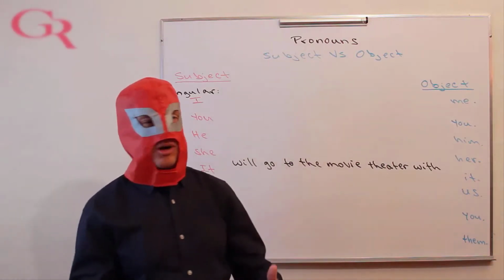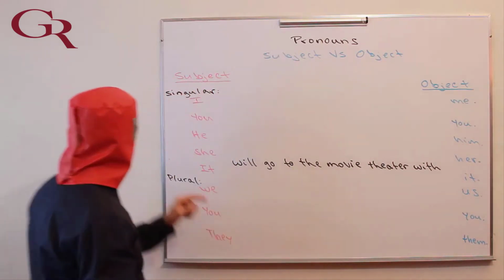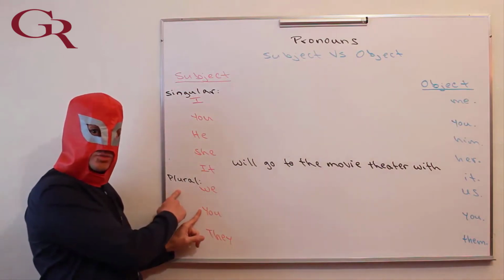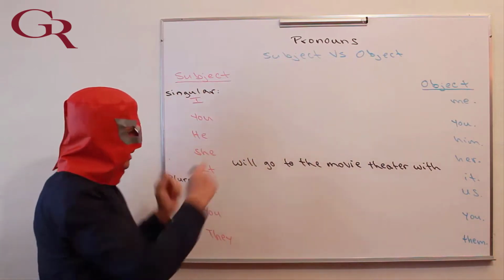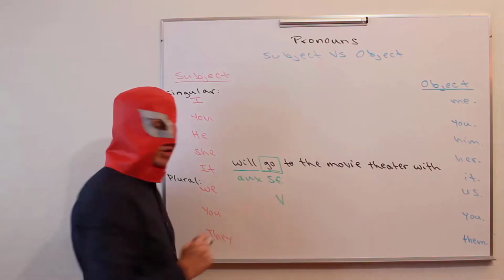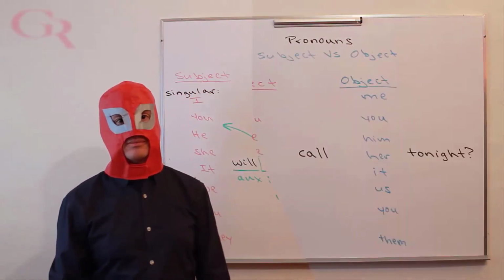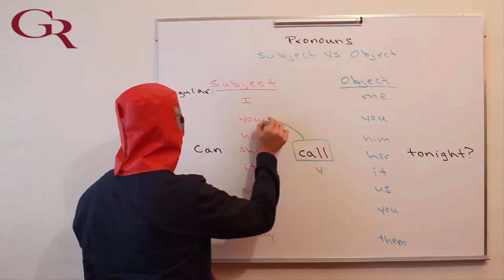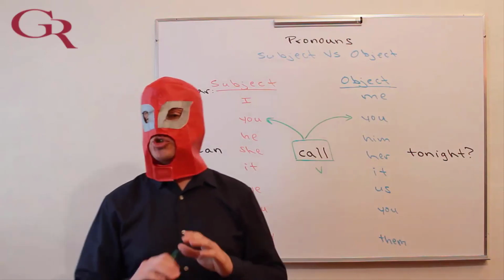Put a Full Nelson on subject and object pronouns!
La confusión de pronombres de sujeto y objeto en inglés es cosa del pasado con este video.
Gramm R te explicará la diferencia si solo le das a el, lo siento, "él" la oportunidad.

Confusing subject and object pronouns is a thing of the past with this video. Gramm R will explain the difference if you just give he, sorry “him” the chance.